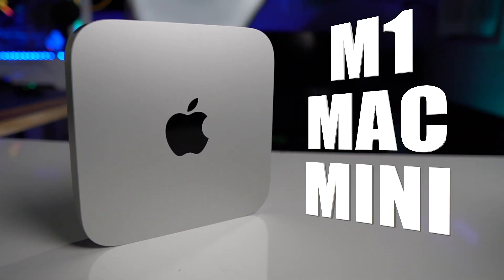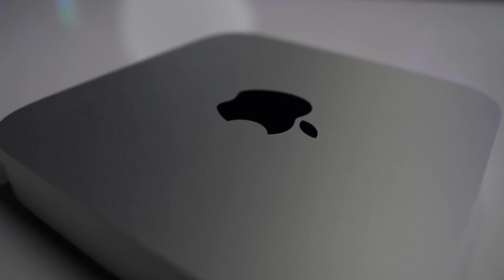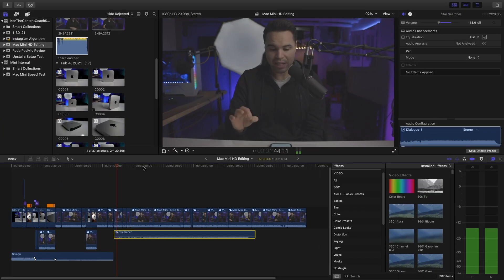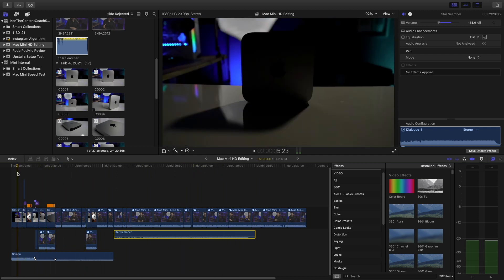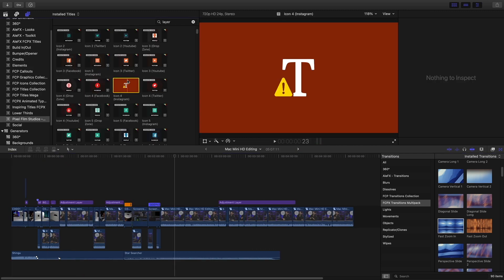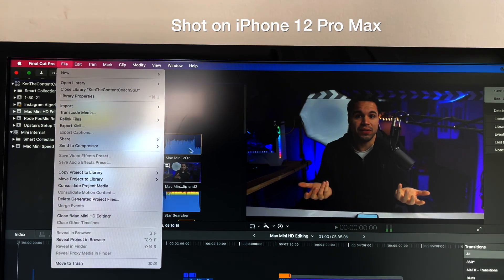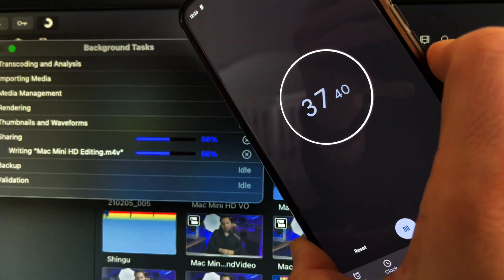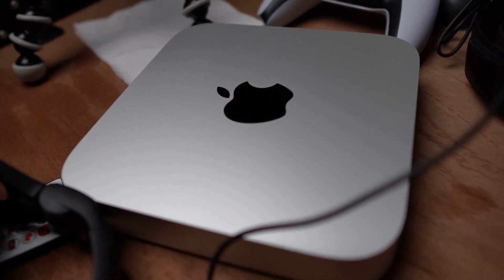M1 Mac Mini for Video Editing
This is my experience using the M1 Mac Mini for video editing. HD video editing that is. And of course, I am use using Final Cut Pro with Apple's newest beaming desktop computer.

Spoiler: The M1 Mac Mini is a monster when it comes to video editing and it devours this resolution.

I included graphics and speed tests to help chug this video along. I hope you enjoy.

Chapters
0:00 Start
0:43 Video Codecs
1:48 Scrubbing Timeline
2:00 Color Correction
2:14 Motion Graphics
2:23 Issues w/ Plugins
3:10 Export Test
3:47 Conclusion